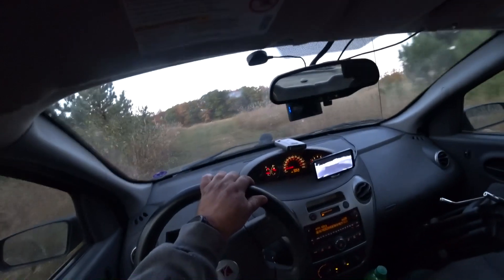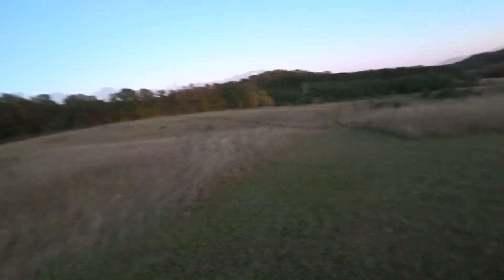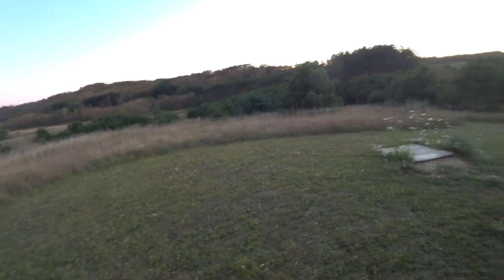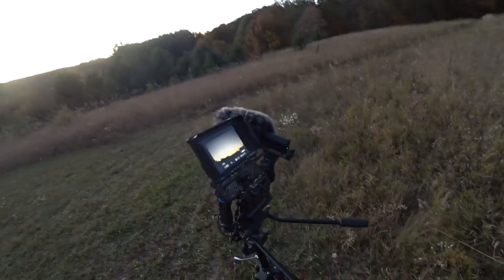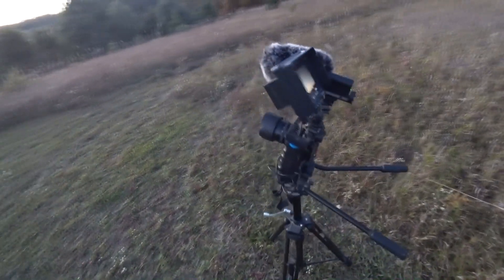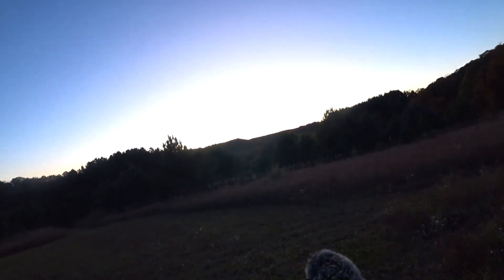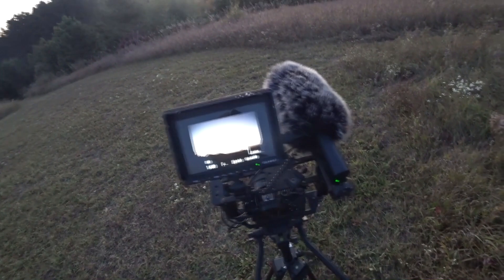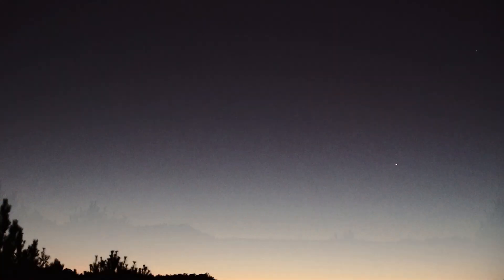Video and Time lapse of Comet Atlas A3 along with other ojects flying around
Just used my A7s to film the comet on the 2nd night.The 14th of Oct
Moon was washing a lot out so I could not crank the A7s up.
But still was nice and peacefull